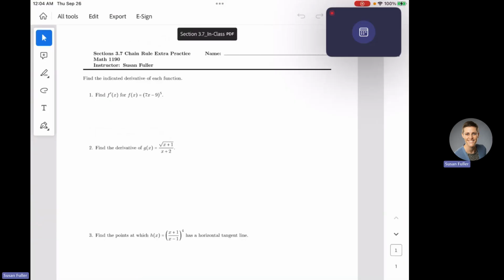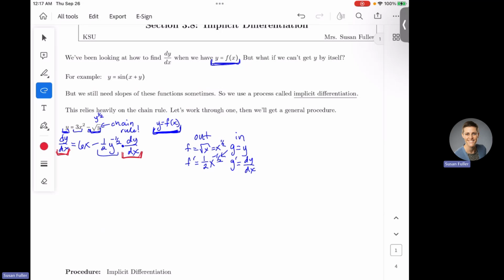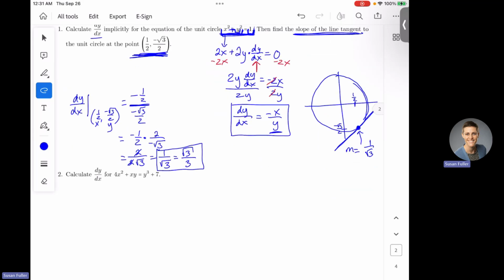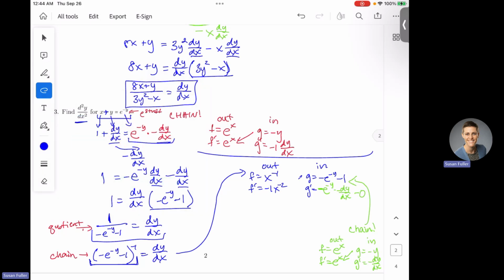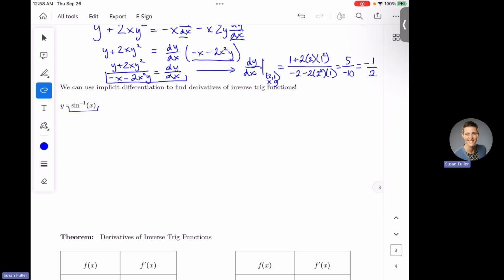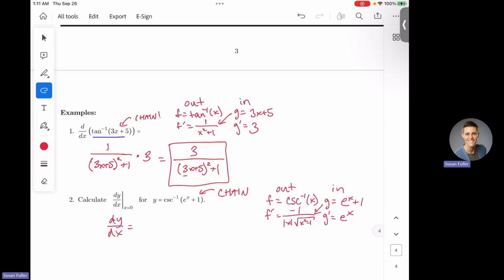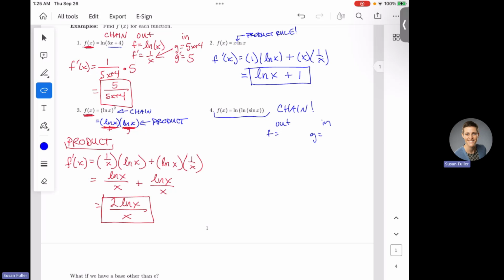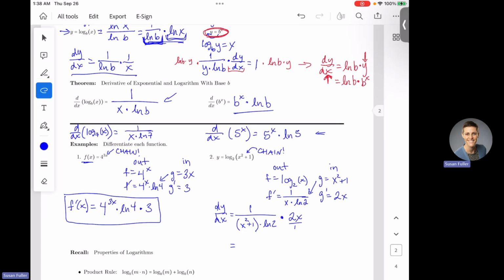1190 Virtual Lecture Sept26